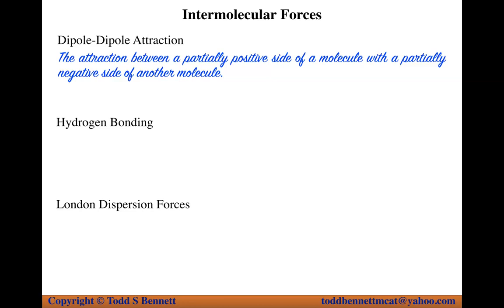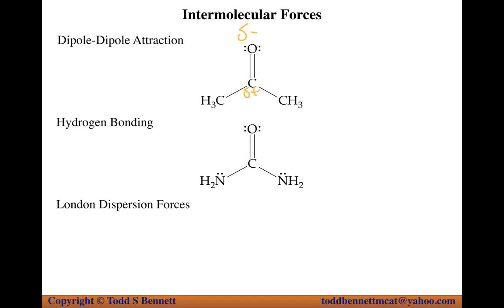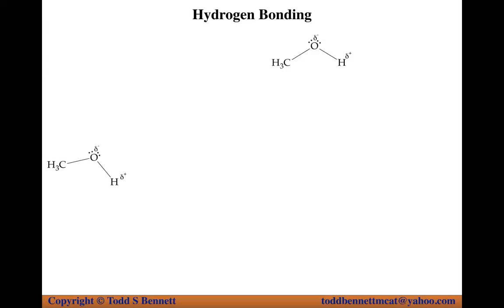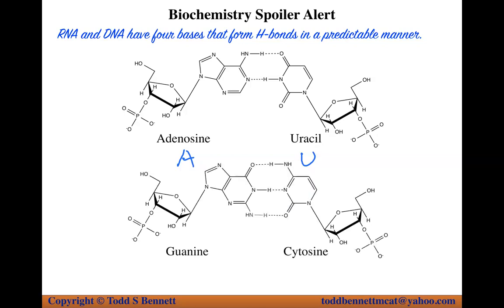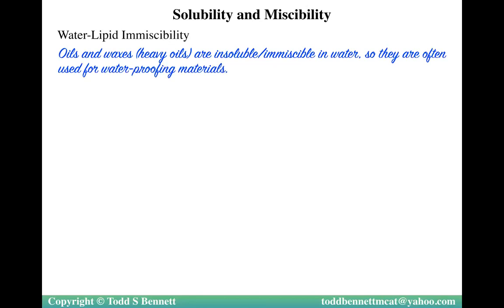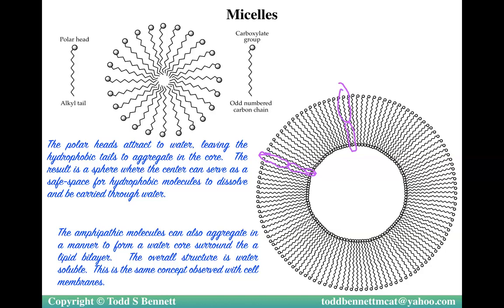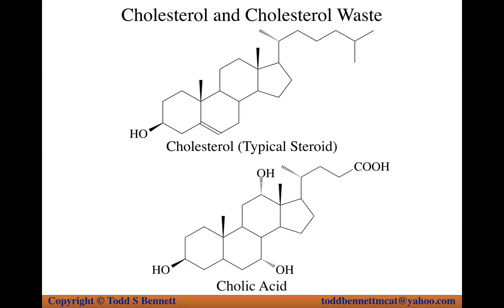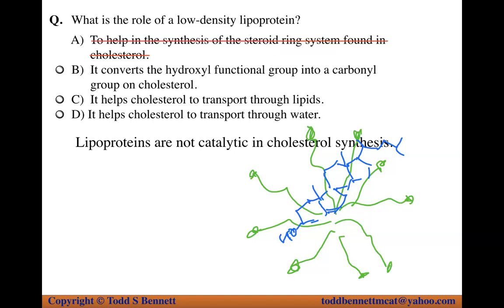5. Intermolecular Forces and Solubility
This video covers topics from Chapter 1 of Organic Chemistry including:
Intermolecular forces
Solubility